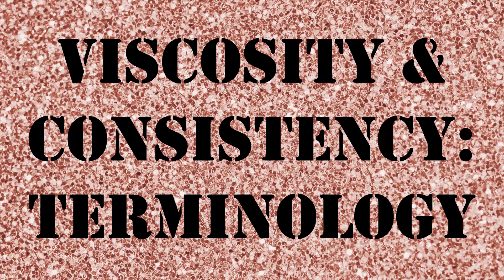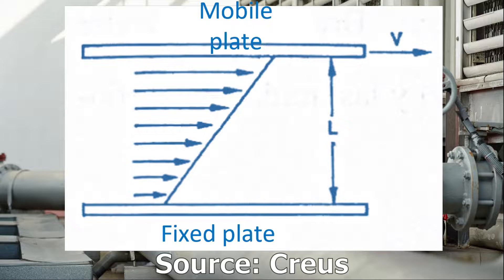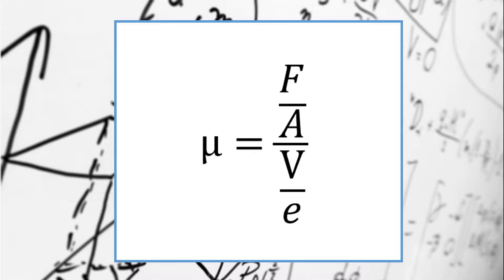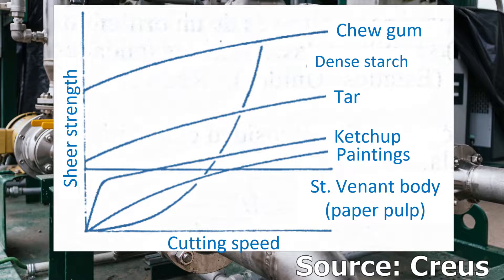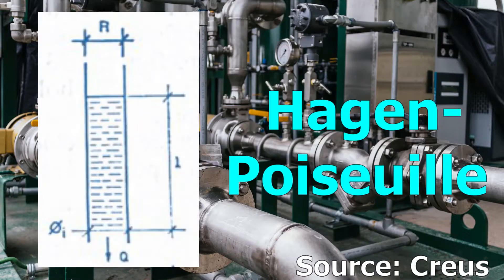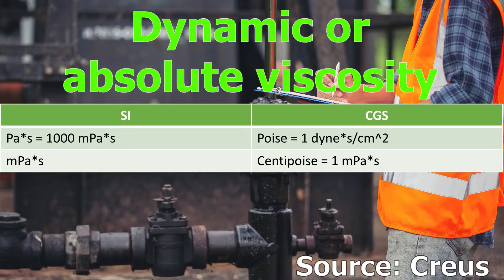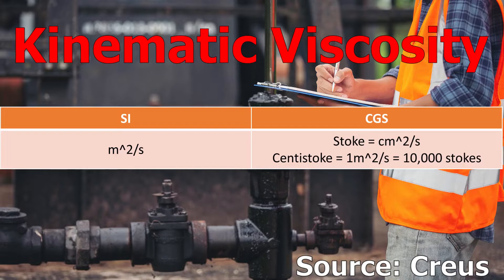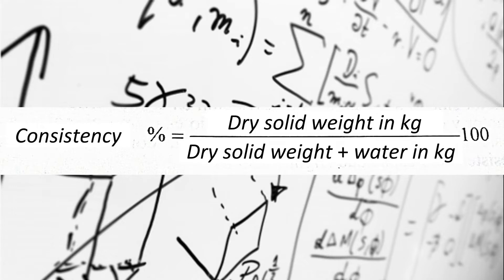VISCOSITY and CONSISTENCY: Dynamic or Absolute viscosity, Kinematic viscosity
Viscosity and Consistency Measurement
   Viscosity
      0:07 Definition
      1:49 Terminology
        1:54 Dynamic or absolute viscosity
        2:09 Kinematic viscosity
   Consistency
      2:42 Definition

Information, some tables and images taken from the book INTRUMENTACIÓN INDUSTRIAL by Antonio Creus Solé.